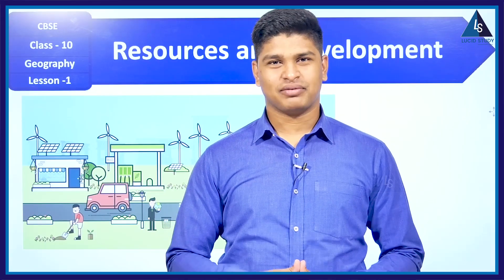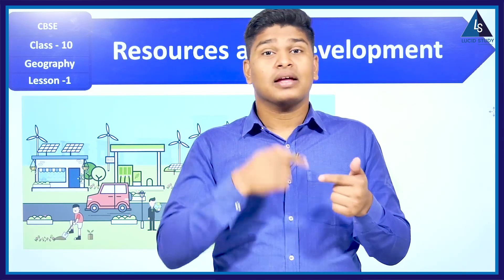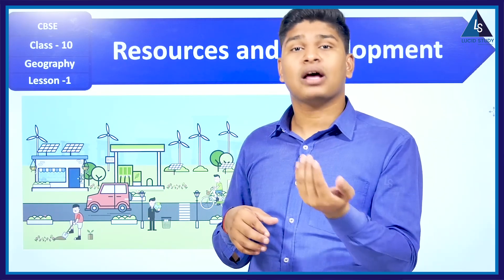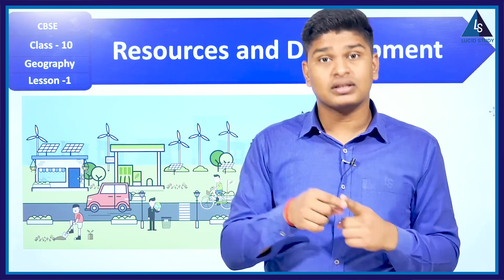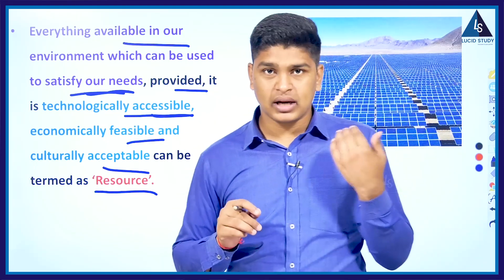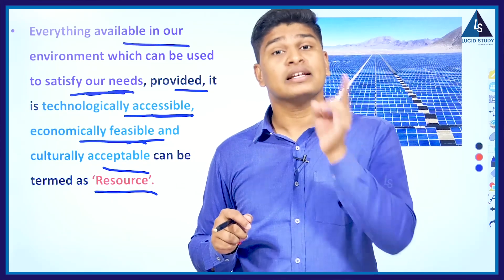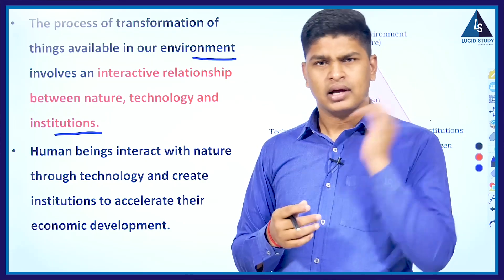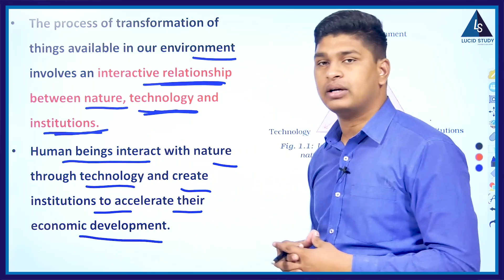Ncert class 10 Geography Resources and Development new syllabus | Lucid Study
About us:-
What we learn with pleasure we never forget and LUCID STUDY is here to offer the perfect blend of the intellect of teachers and creativity of animators to make learning delightful. LUCID STUDY has created a niche for itself by being the first bilingual online learning platform for Andhra Pradesh and Telangana state board SCERT syllabus, providing the ease of learning from your place and at your feasible time at a very affordable price.
Technology will not replace great teachers but technology in the hands of great teachers can be transformational. LUCID STUDY promises to cater to every subject and topic by the champions of their respective subjects. Our teachers are qualified and experienced. Always available to provide your child a helping hand to understand concepts better and help them excel.
The world-class visual conceptualized classes and adaptive learning methods will take your child's learning and understanding to another level. Capturing their attention and transcending them to another realm, surprising you by pleading for another hour of learning.
Apart from the school curriculum we also cater to IIT, JEE- Mains, JEE- Advanced, NEET, UPSC Civil Services Exam. Candidates preparing for NDA, SSC, Banks, Railways, NABARD, State Civil Services Exams, and other government examinations will also find our video classes helpful.
Signing up with LUCID STUDY will make the prodigious, widespread study material and resources for Mathematics, Biology, Physical science, Social studies, and English just a click away.